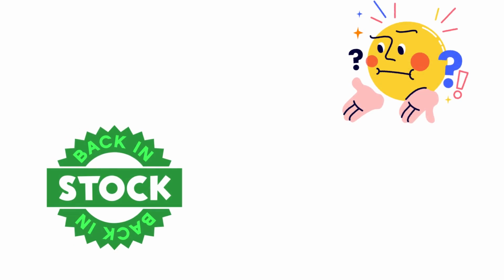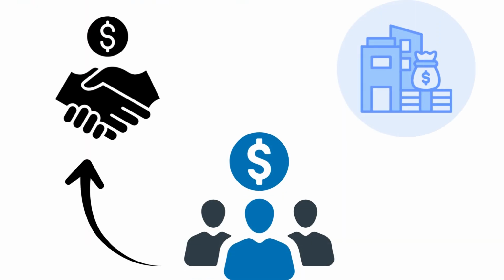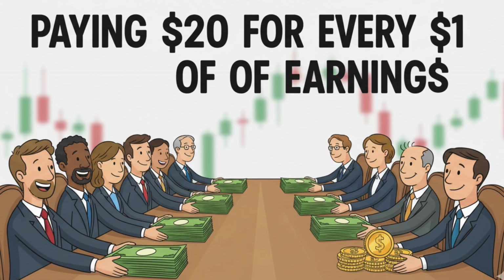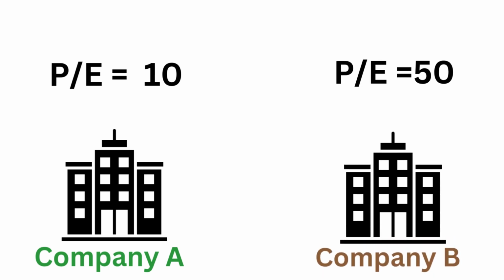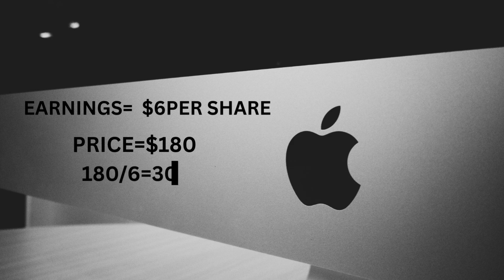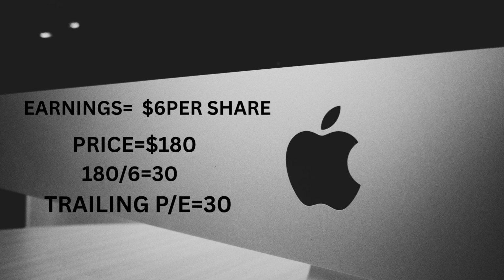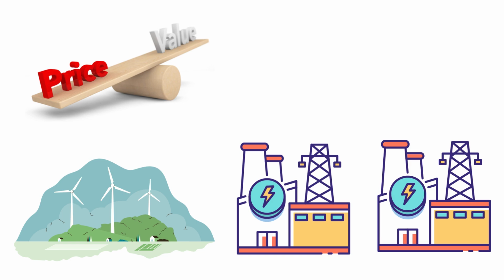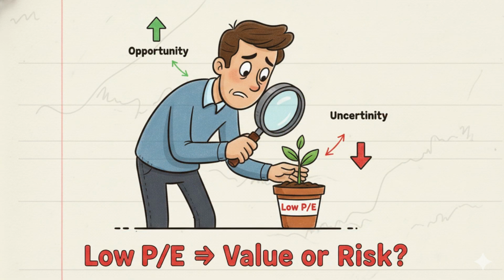What the P/E ratio really tells you?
Ever wondered what the P/E ratio actually means? 🤔
In this 4-minute animated explainer, we break down the Price-to-Earnings (P/E) ratio in the simplest way possible — no confusing jargon, just clear examples and visuals!

You’ll learn:
✅ The difference between trailing and forward P/E
✅ How to spot if a stock might be undervalued or overpriced
✅ Why comparing P/E across companies matters

Whether you’re a beginner investor or just curious about how stocks are valued, this video will help you understand how much investors are really paying for a company’s profits — and what that says about future growth.

🎯 Watch till the end to learn how to use P/E wisely — compare, don’t predict!